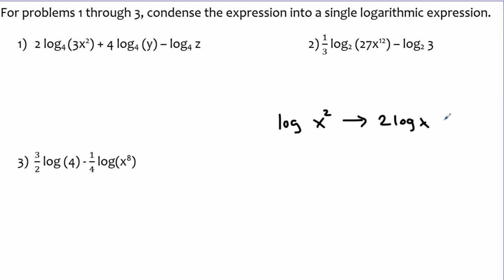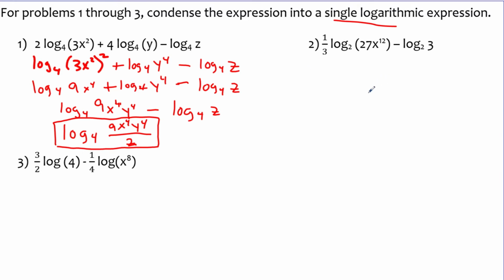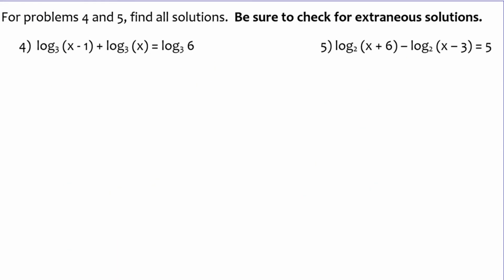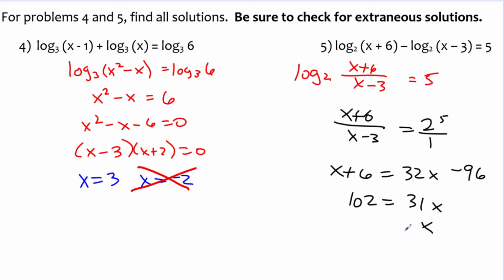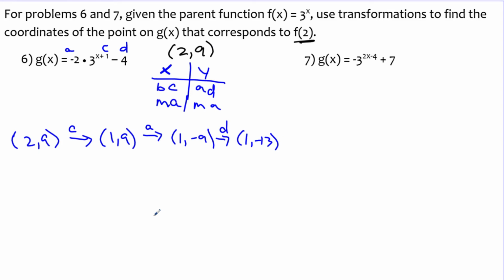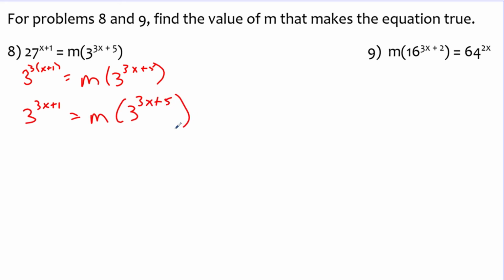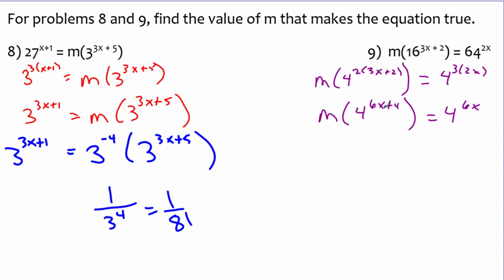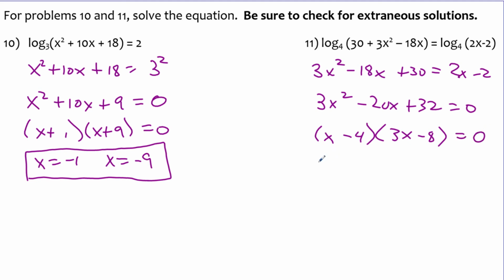Unit 4 Review KEY PART 1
Unit 4 Exponential and Logarithms Review Part 1